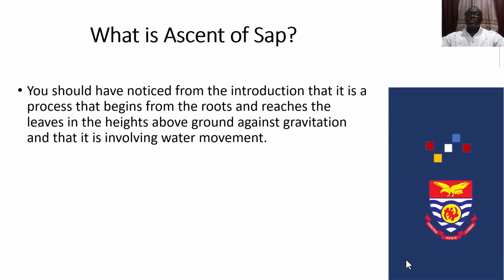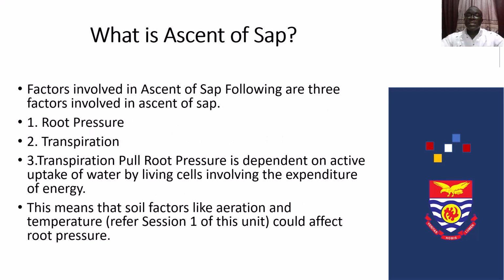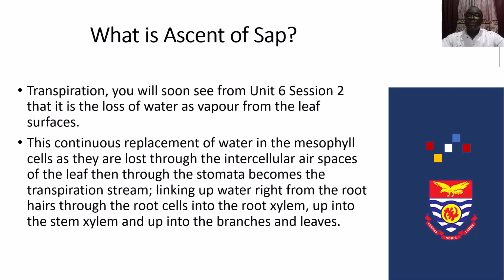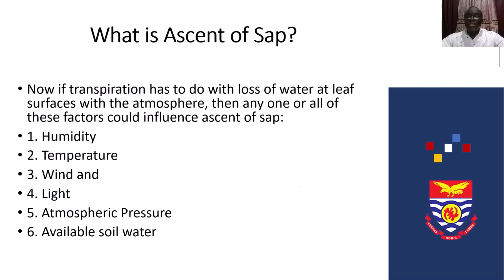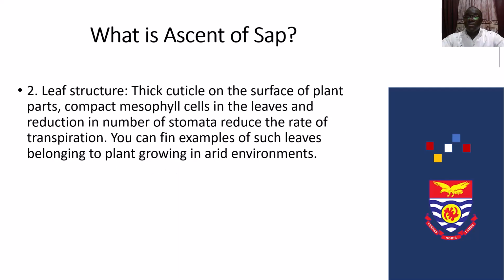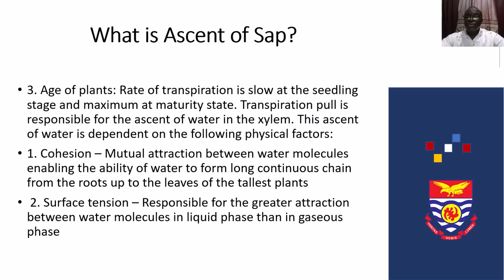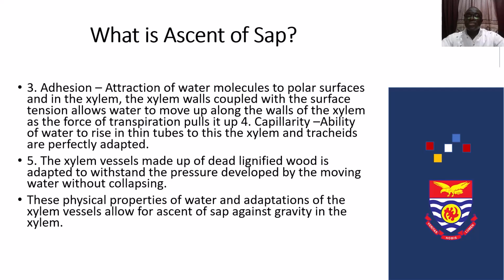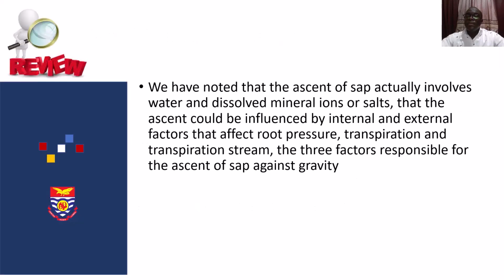Plant Physiology Unit 5 Session 3